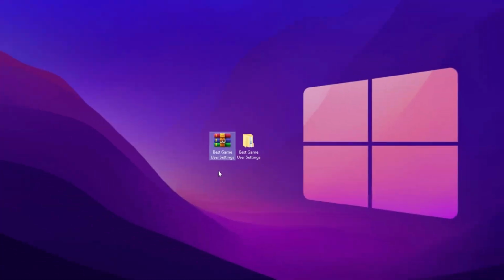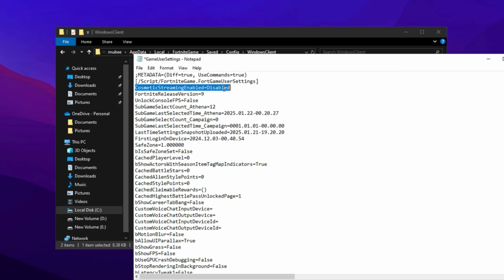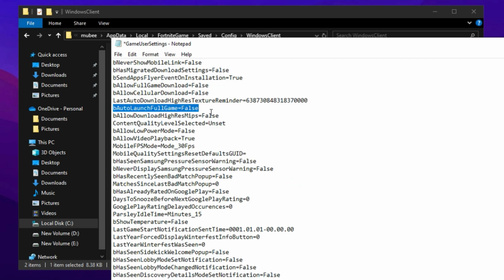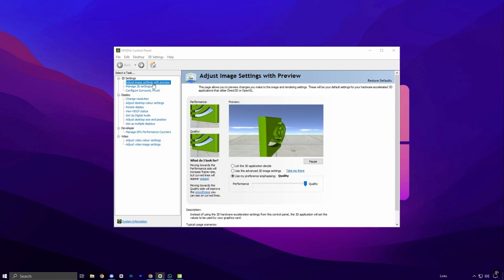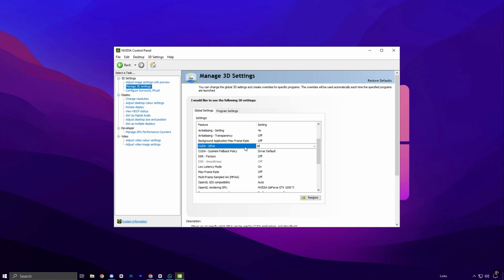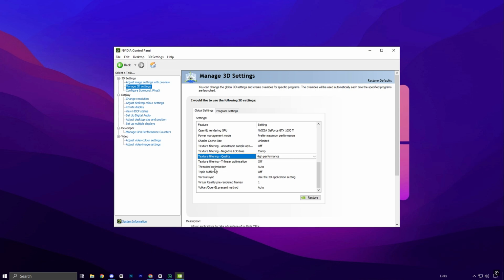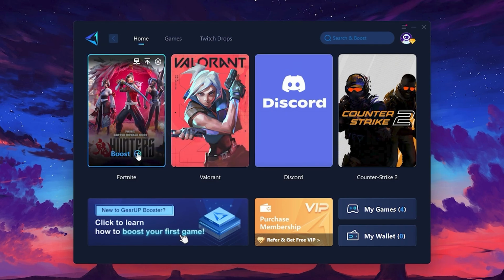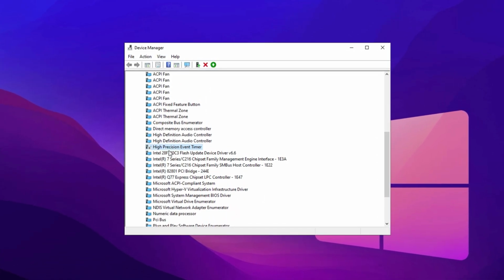The BEST Fortnite Game User Settings 🔧✅ (FPS BOOST CONFIG!)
Today I am going to be showing you The BEST Fortnite GameUserSettings / Game Config for an FPS BOOST in Fortnite New Season! I am showing you all new optimization settings in Fortnite Ranked to IMPROVE/INCREASE FPS, LOWER INPUT DELAY, AND STOP FPS DROPS & FORTNITE LAG.

Video Chapter:
0:00 - Intro
0:18 - GameUserSettings Files
0:40 - Locate GameUserSettings
1:22 - Optimize Fortnite Config
3:43 - Optimize Nvidia Settings
6:59 - GearupBooster (Lower Your Ping)
8:15 - Disable HPET